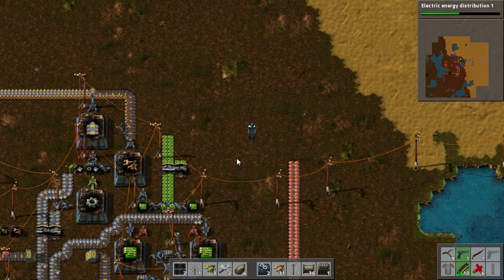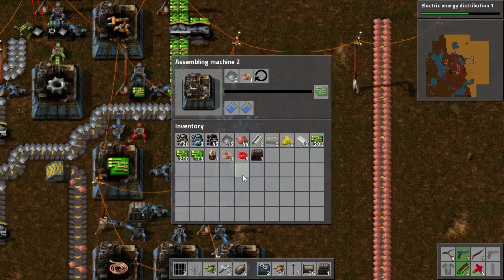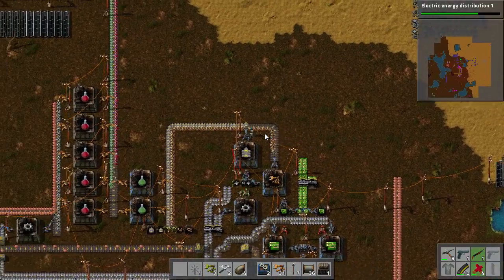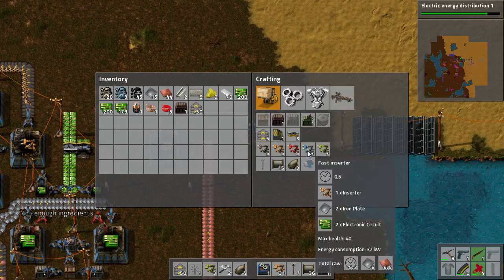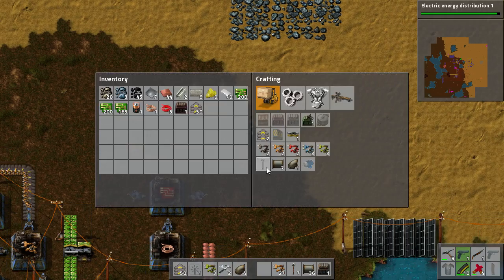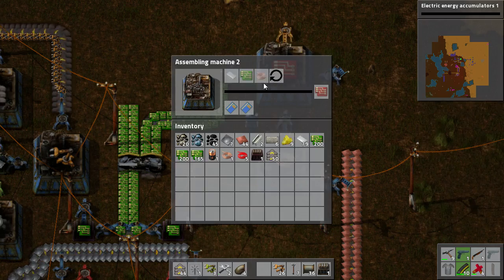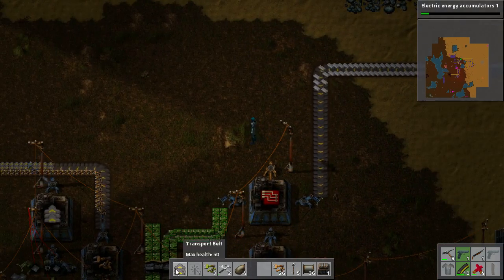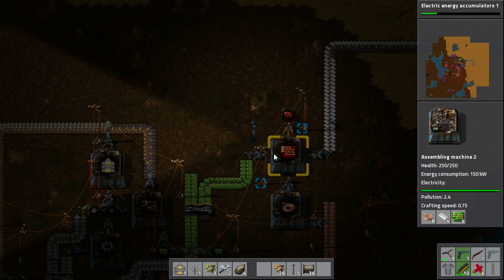Factorio Tutorial 10 - Automating Red Circuits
In this episode I demonstrate how to automate red circuits